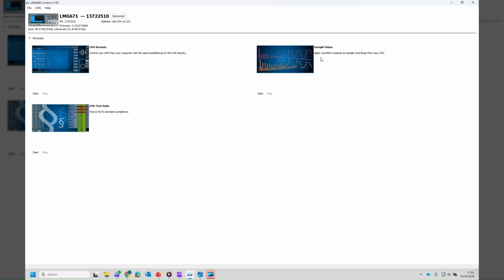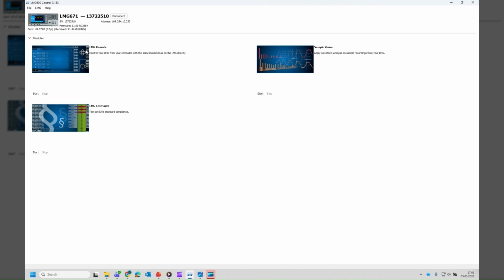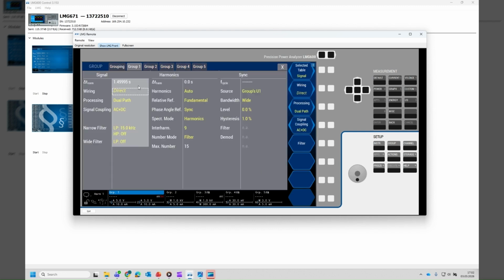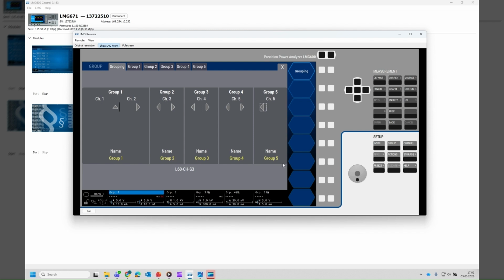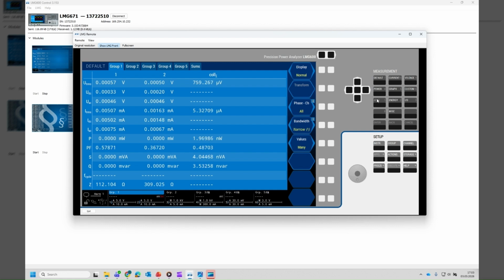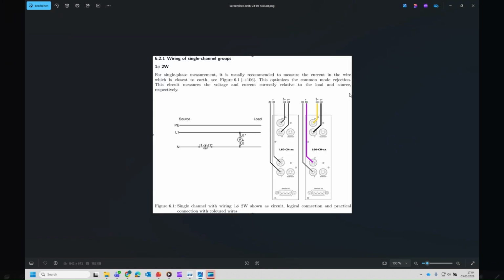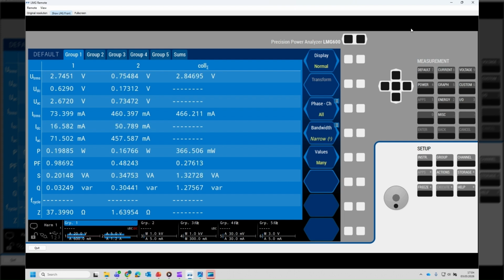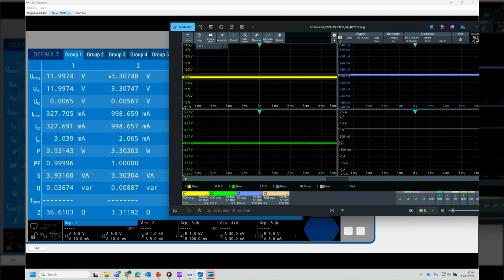Rohde & Schwarz: Power Analyzer LMG671 DCDC converter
This video demonstrates power analysis of a DC-DC converter using the ZES-Zimmer LMG671 power analyzer. Measure efficiency, harmonics, and more.